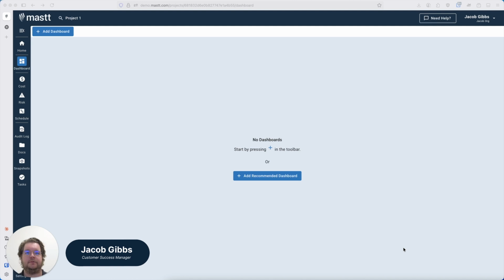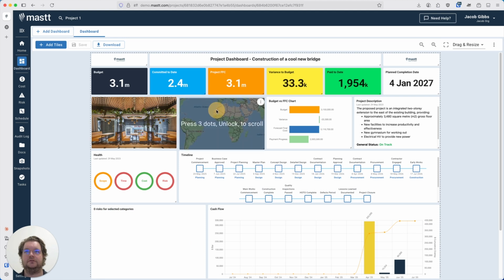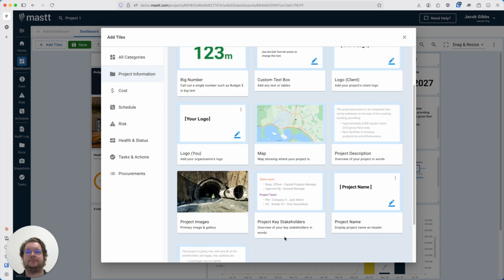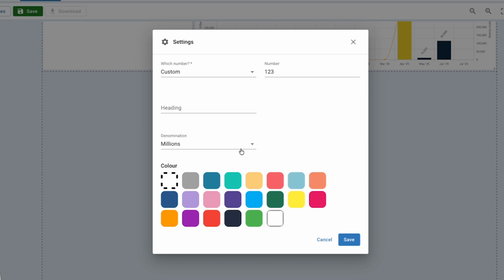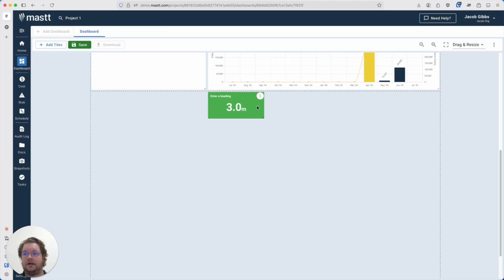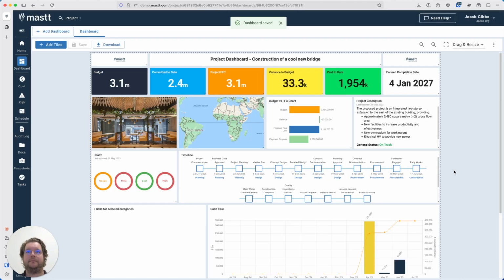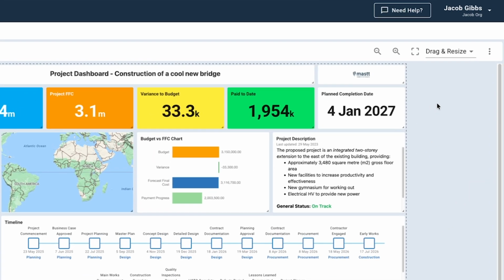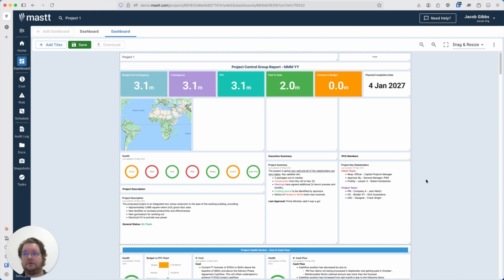Mastt Academy: Building Powerful Dashboards in Mastt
Welcome to Mastt Academy! In this video, you’ll learn how to build custom project dashboards that turn your data into clear visual reports. Help Asset Owners and stakeholders see project performance at a glance, track key metrics, and stay aligned with real-time insights.

🎯 What you'll learn:
- Master the dashboard module's full capabilities and strategic purpose
- Add and customise various tile types to showcase key project metrics
- Resize and arrange dashboard elements for maximum visual impact
- Export professional PDF reports ready for stakeholder presentations
- Create dashboards that tell your project's story at a glance

🏗️ About Mastt:
Mastt is cloud-based project management software purpose-built for capital projects. It brings cost, risk, and schedule management into one platform, helping project teams including project managers, asset owners, consultants, and stakeholders gain real-time control and visibility. Mastt helps teams streamline budgeting, forecasting, risk tracking, and reporting to deliver projects faster, reduce admin, and keep everyone aligned.